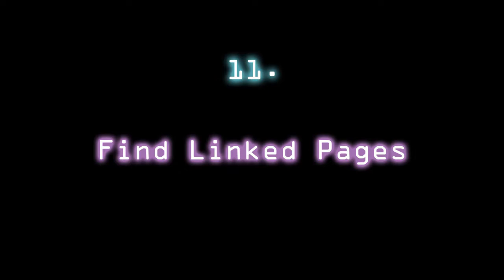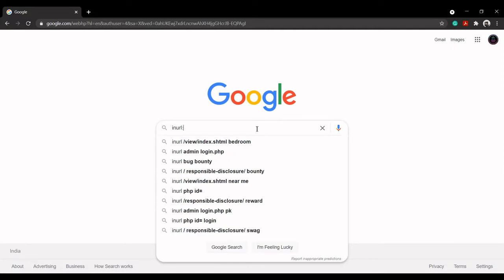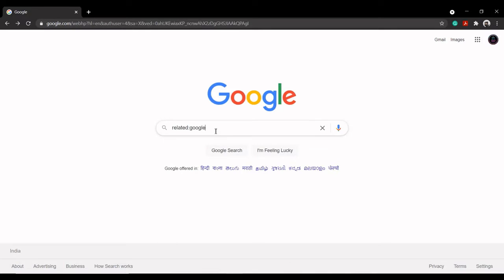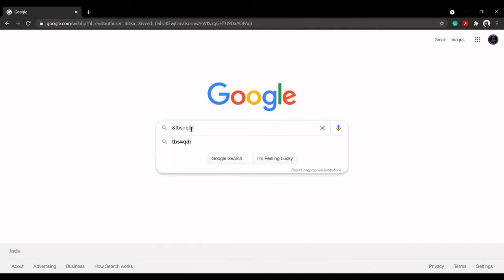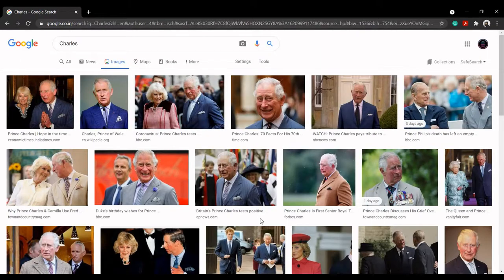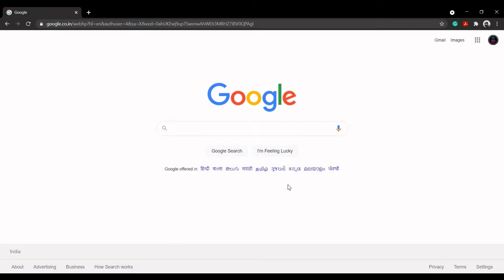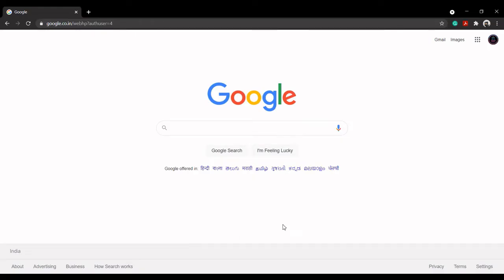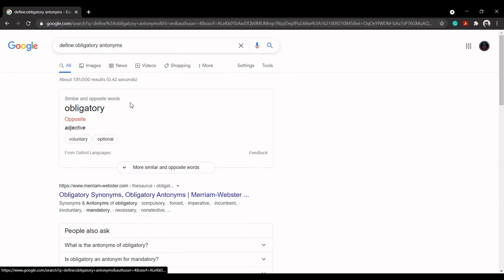Google Tips & Tricks : Everyone needs to know (Part - 2)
20 useful google tips and tricks
10 useful google tips and tricks